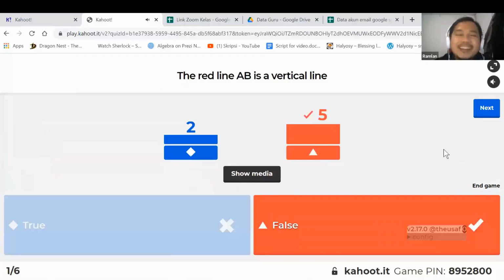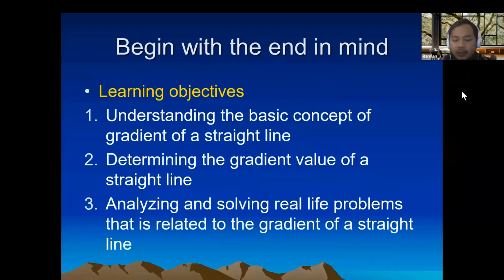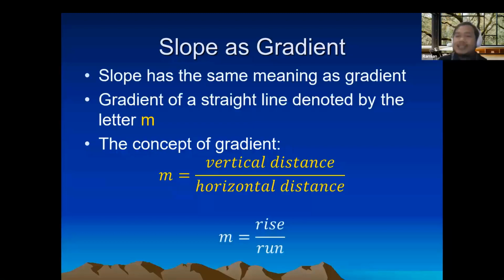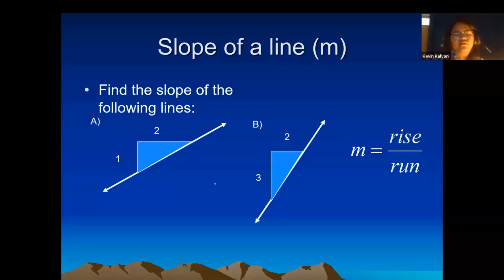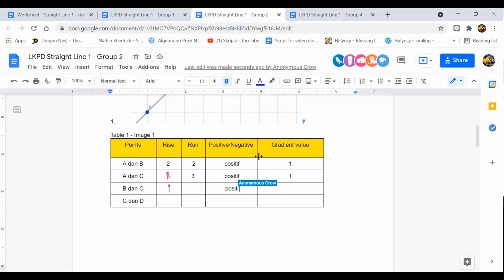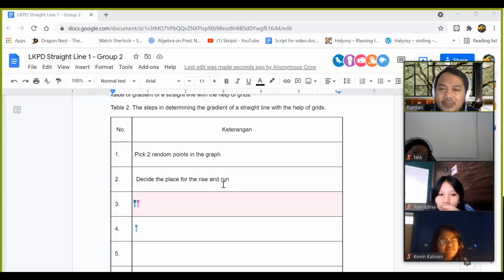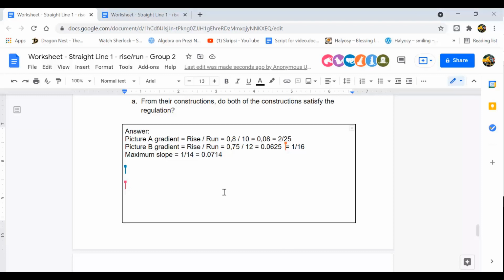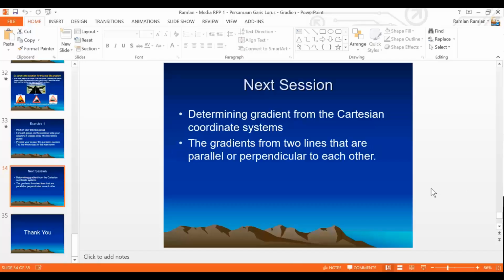PPG UPI - Video PPL 1 - Ramlan - Edit 15 menit